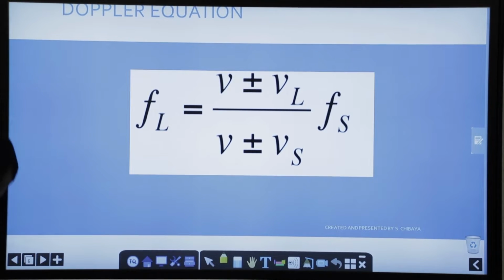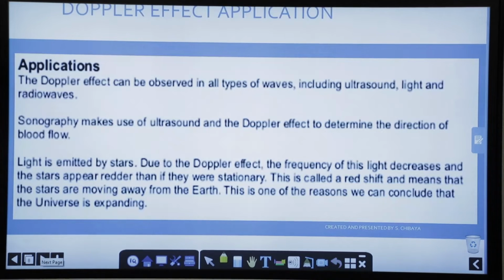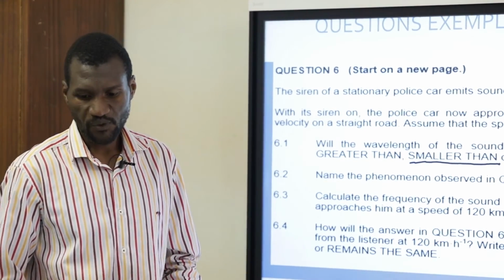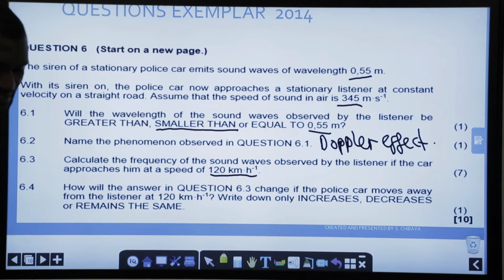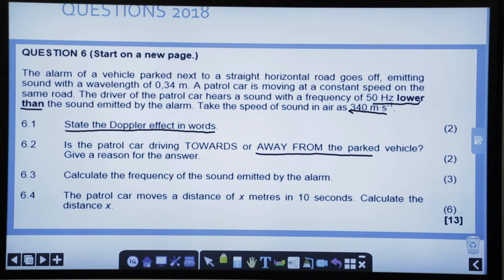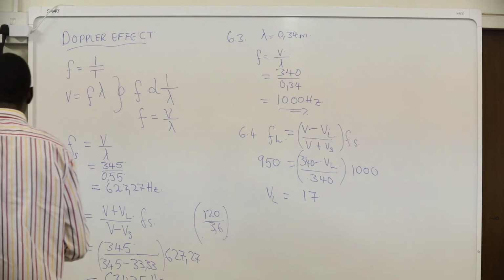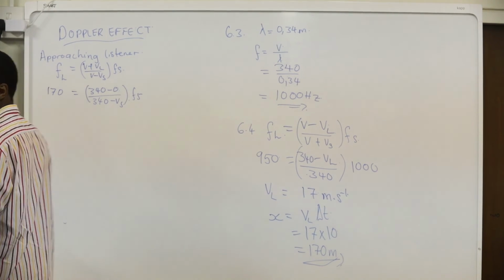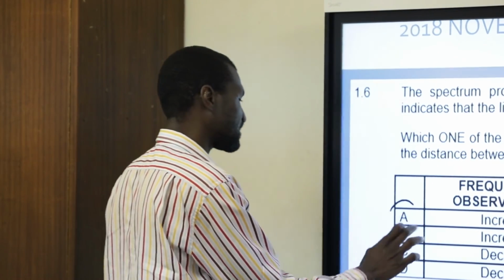Waves, Sound And Light Doppler Effect